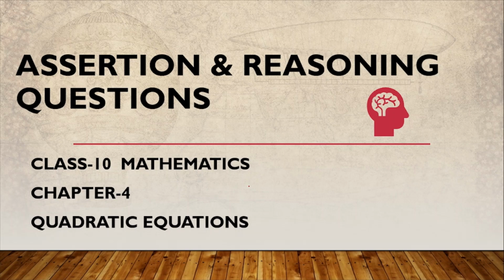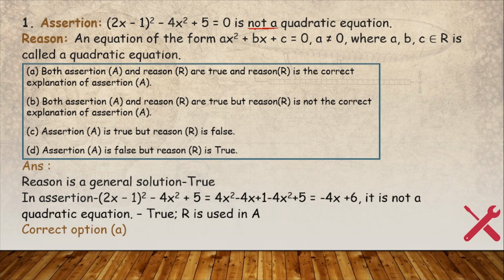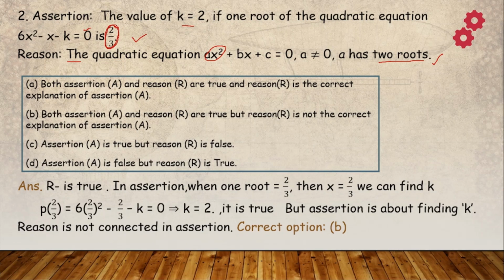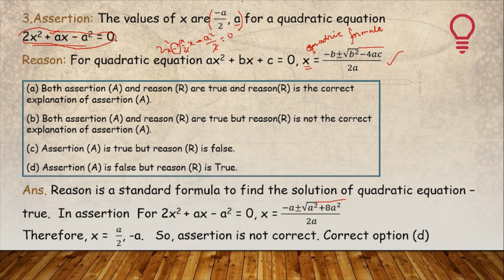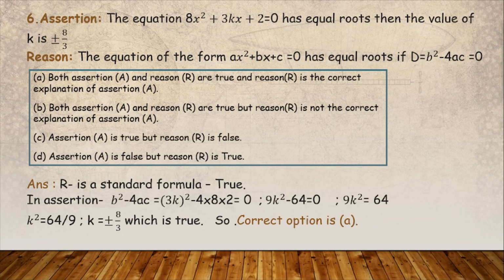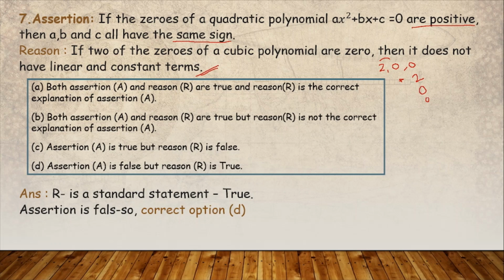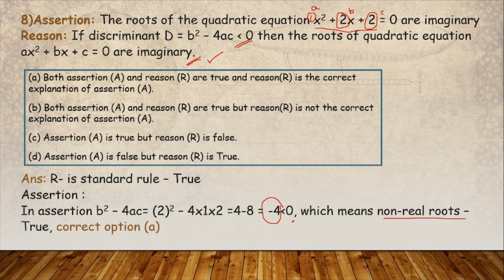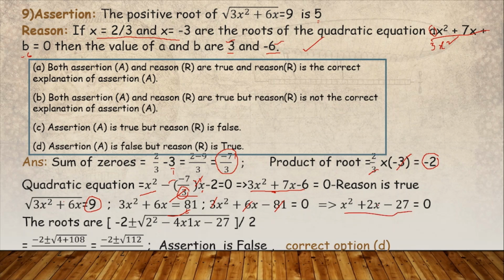CBSE-CLASS-10-MATHS ASSERTION & REASONING QUESTIONS CHAPT-4 QUADRATIC EQUATIONS